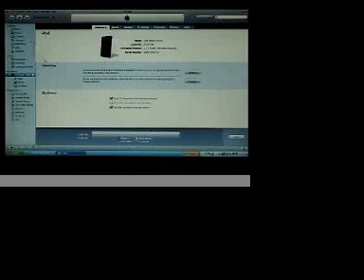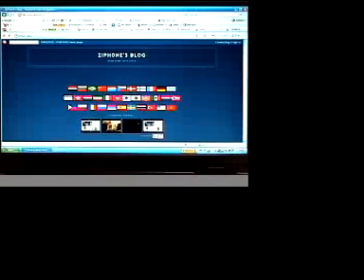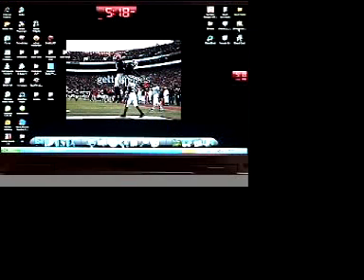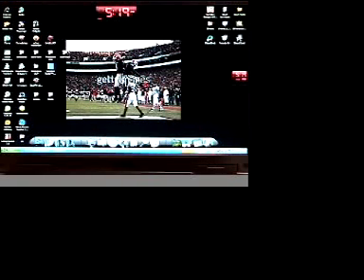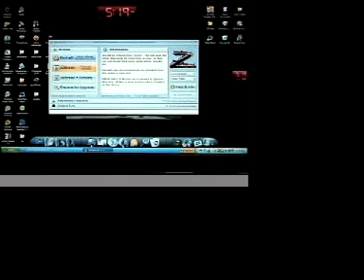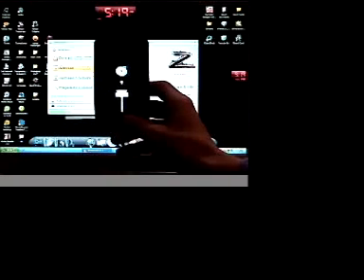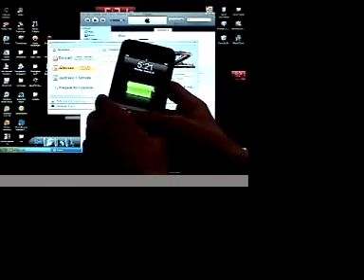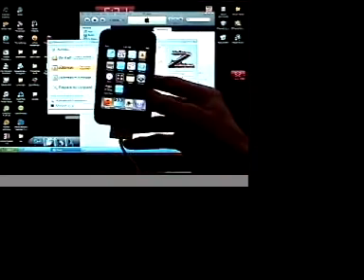Itouch Jailbreak 1.1.5 ( Under 5 Min.! )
and type in
Microsoft .NET Framework 2.0 and download the first program (has the most downloads)